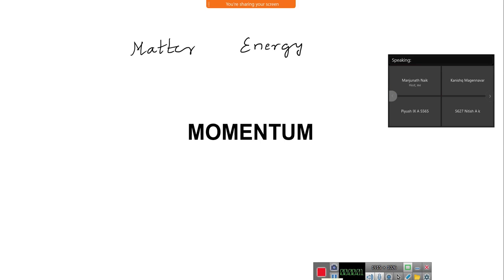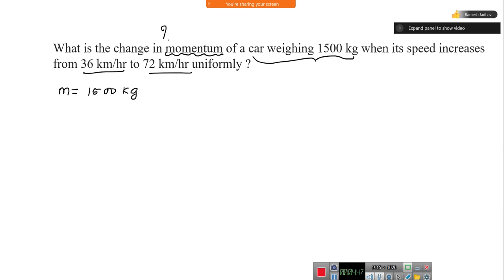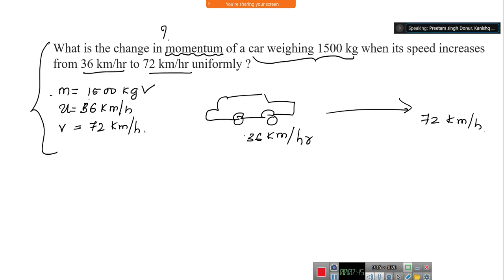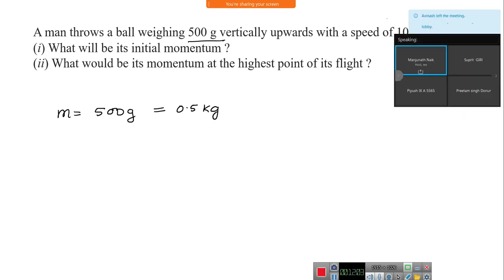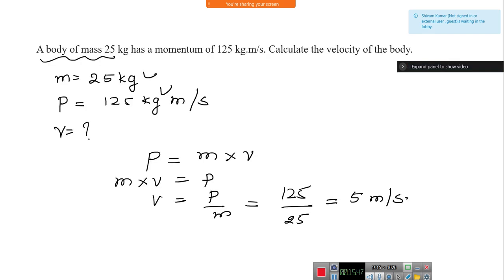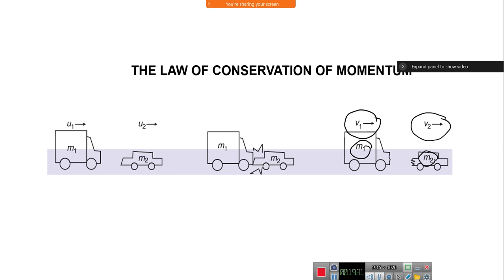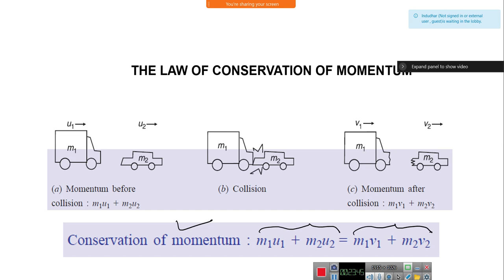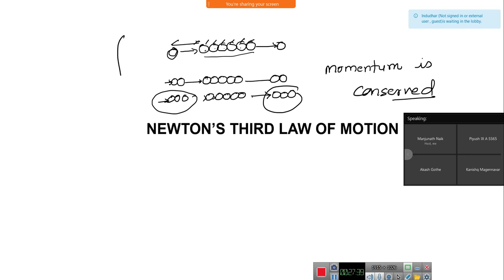Class 9 II Force and acceleration II 14 Sep 21